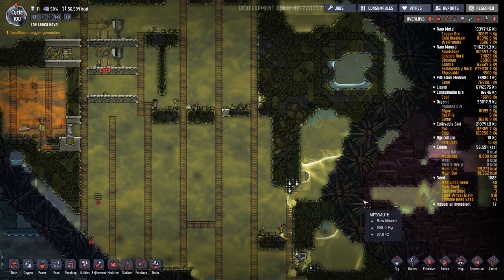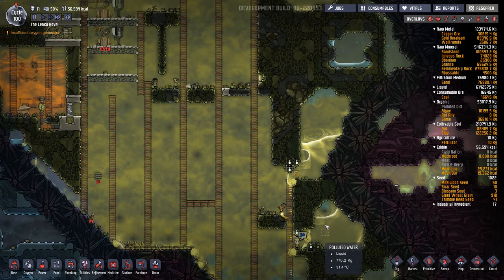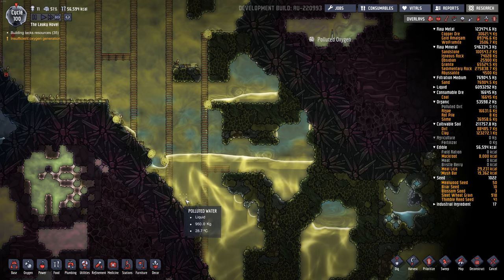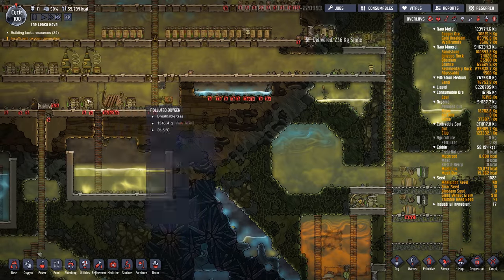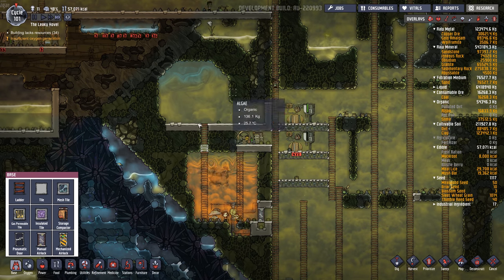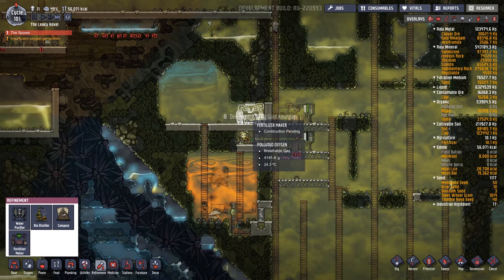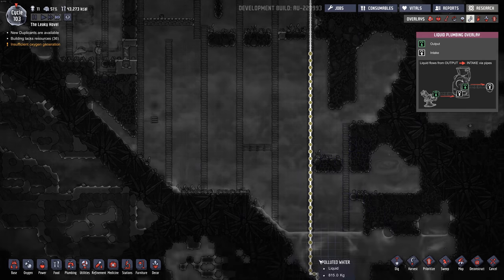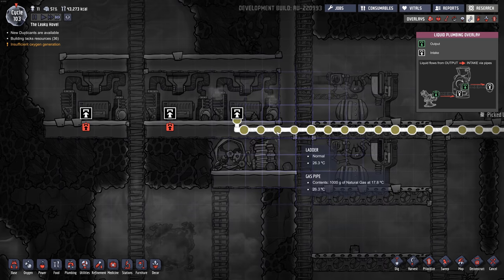Oxygen Not Included | Fertilizer Maker Guide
This is part 5 in a tutorial series I'm doing for Oxygen Not Included. This episode shows you how to set up the fertilizer maker.

First off you'll need a good supply of polluted water. There is TONS of polluted water on each map but it is often spread out in smaller pockets in the slime biome. You can try to tap into one of these or build a containment area where you dump polluted water from lavatories, showers, air scrubbers and use that reservoir.

You'll want to put a liquid pump near, or at, the bottom of your polluted water tank (reservoir) and pipe it up to your fertilizer maker room. You want a sealed room to put your fertilizer makers in because they generate natural gas, which your dupes can't breath. In this video I happened to seal my natural gas geyser room and fertilizer maker room for simplicity. This saves making two gas pumps for two rooms that both have natural gas.

Once you hook up the polluted water pipe to the fertilizer maker and hook up some power you should be set. Enjoy the ample fertilizer!

This machine is really great because it's using up a waste product (polluted water) and generating power for you (via natural gas).

One tip: Build fertilizer makers close to your growing rooms. This will reduce the time it takes for your dupes to move fertilizer from the makers to the growing room. More free time to enjoy some frost buns and massages.